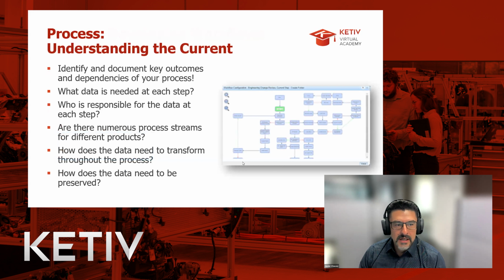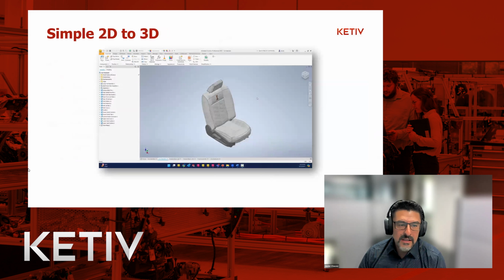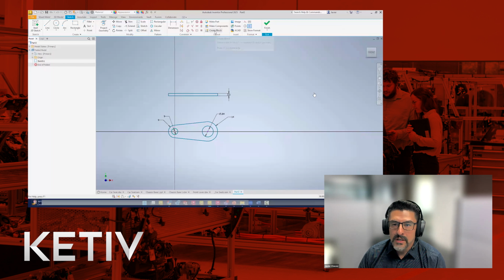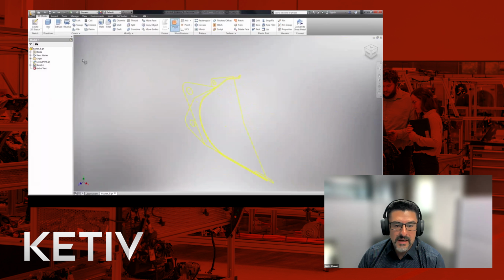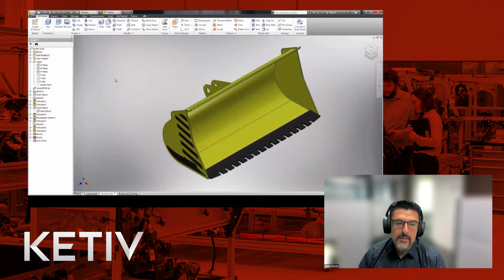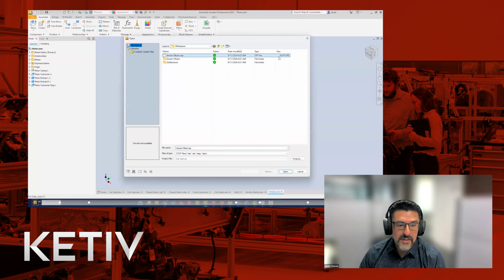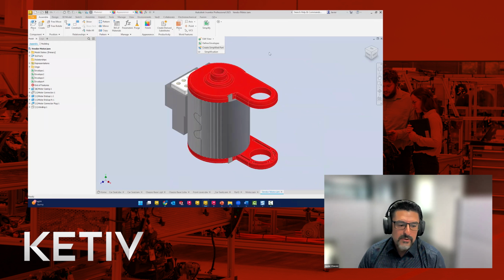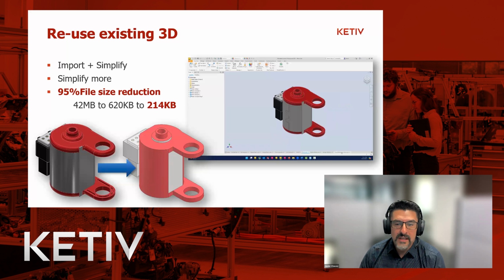Workflow Wizardry: Crafting an Effective 2D to 3D Transition | KETIV Virtual Academy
Master the transition from 2D sketches to detailed 3D models with this comprehensive tutorial. Follow along to streamline your design process and enhance your CAD skills.

This KETIV Virtual Academy session is part 3 of our series on mastering the transition from 2D to 3D design. This specific session will focus on developing workflows and seamlessly integrating 3D design into your existing processes.

Join KETIV Technical Solutions Specialist, Javier Chavez to learn about the tools and techniques that facilitate a smooth and efficient shift to 3D design, ensuring enhanced productivity and innovation. This session will cover 3 different methodologies and walk you through how to bring your designs into Autodesk Inventor and make them useable right away.